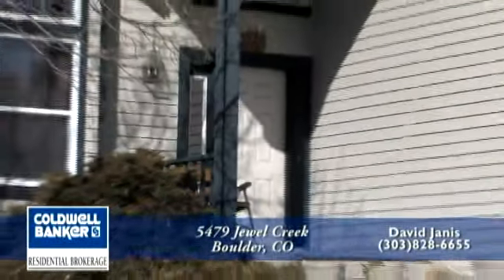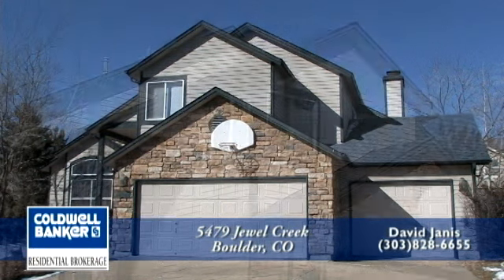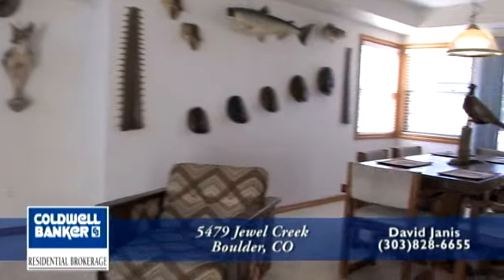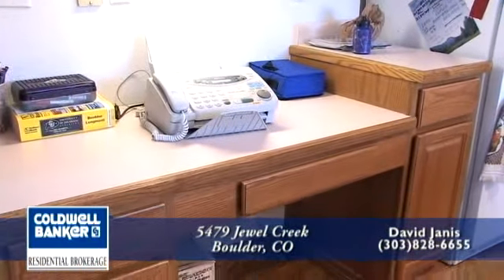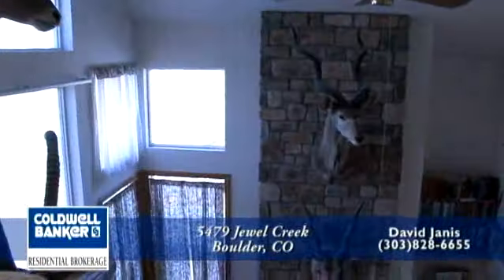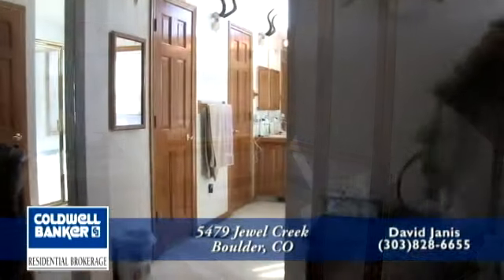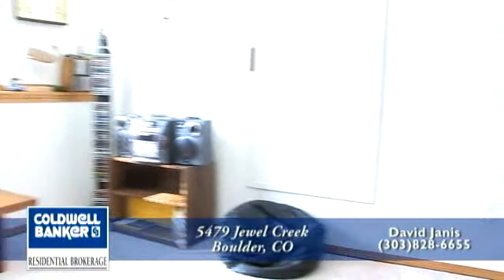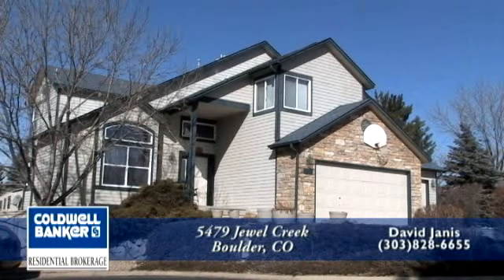5479 Jewel Creek Boulder, Colorado, Home for Sale